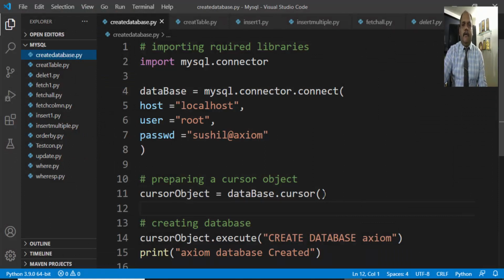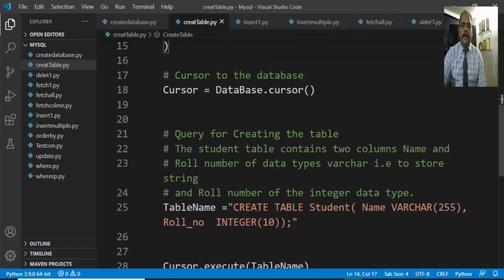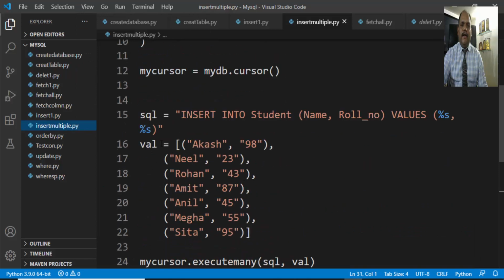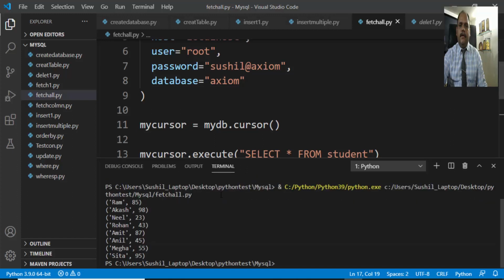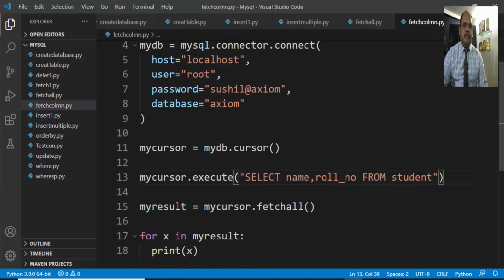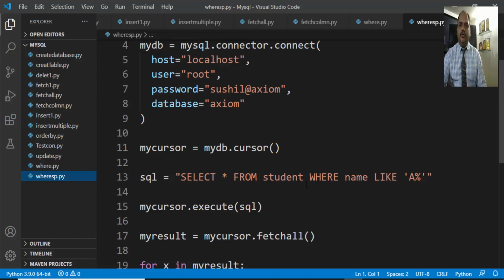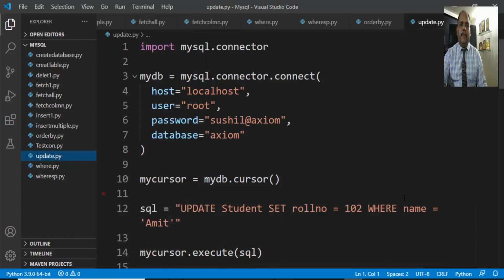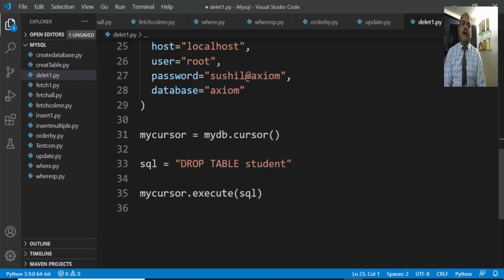Python Base Data Science Series Lecture 13[MY SQL Continues] By Sushil.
Demo Codes are attached in the initial comment . Enjoy Coding